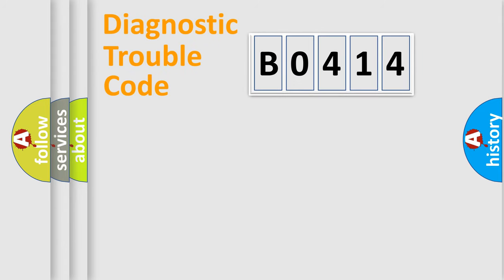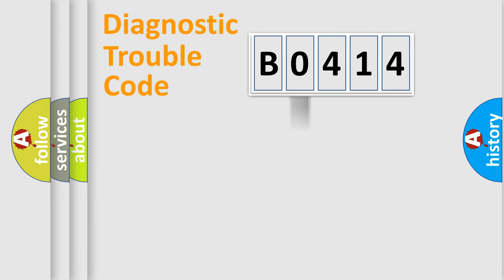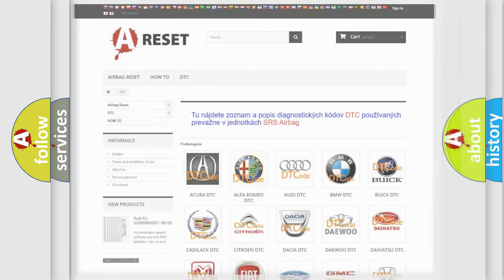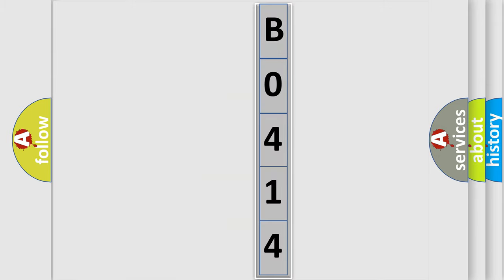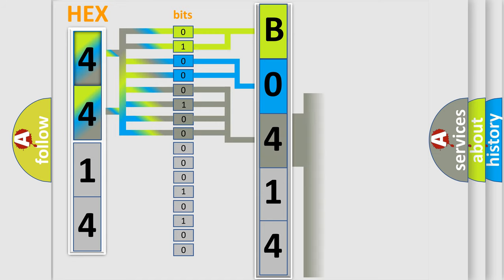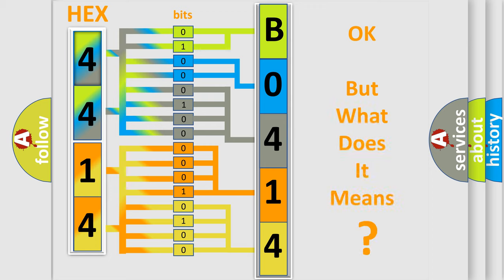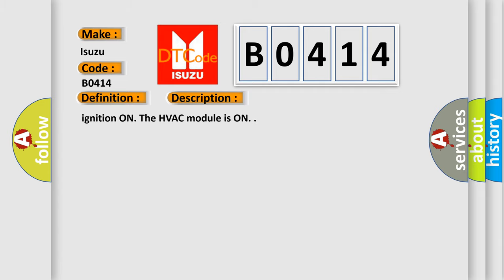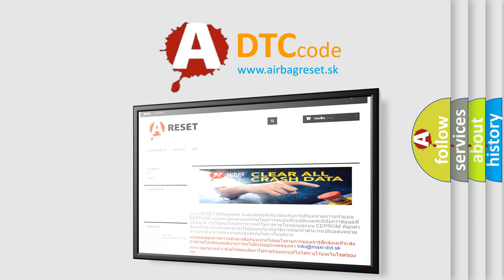DTC Isuzu B0414 Short Explanation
Contents:
0:21 Basic DTC analysis according to OBD2 protocol standard.
1:48 Insight into programming
2:58 A diagnostically understandable description of the Diagnostic Trouble Code
3:05 Basic error definition

Make:
Isuzu
Code:
B0414
Definition:
Range or Performance Temperature Control 2 Feedback Circuit
Description:
ignition ON. The HVAC module is ON.